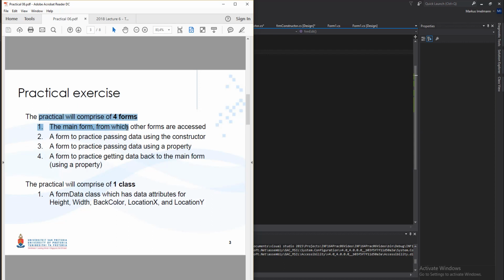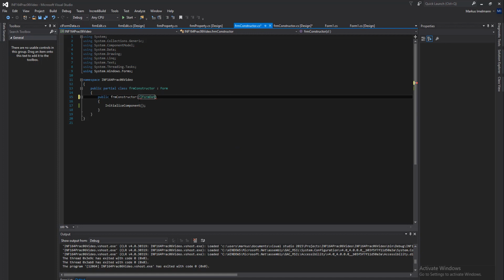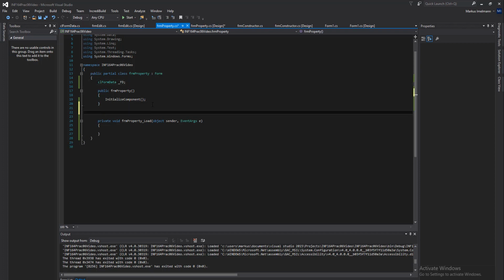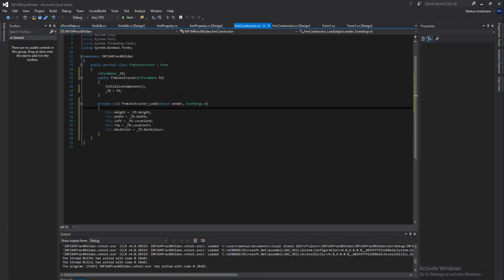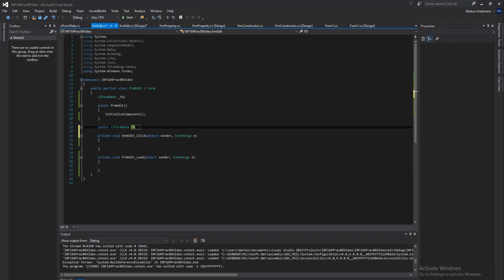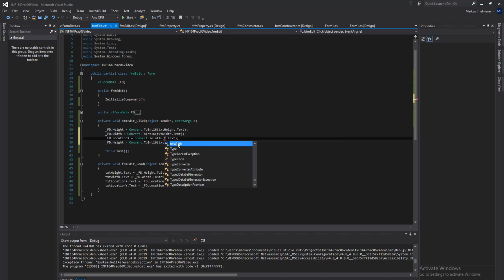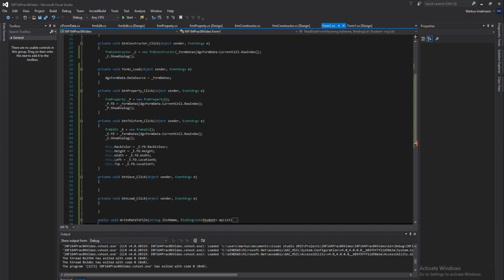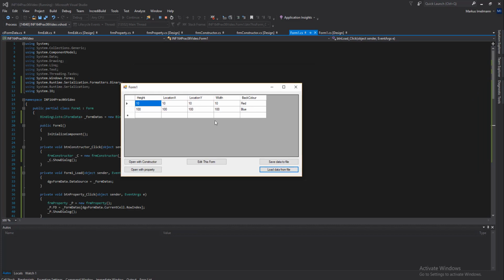INF164Prac06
Solution video for INF 164 Practical 6